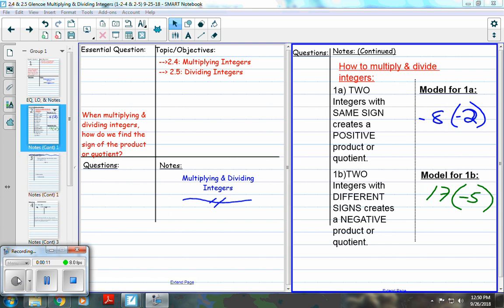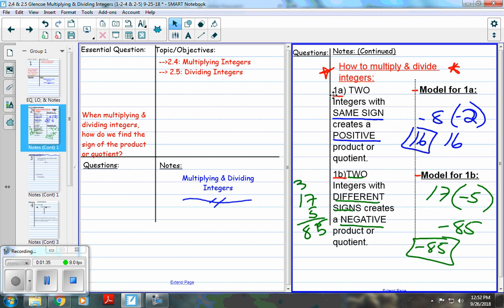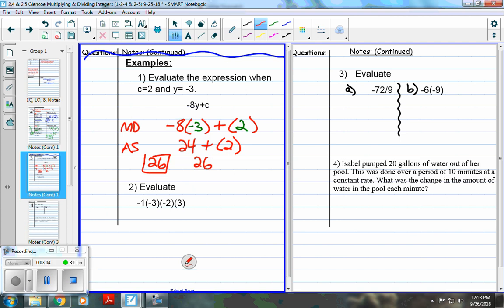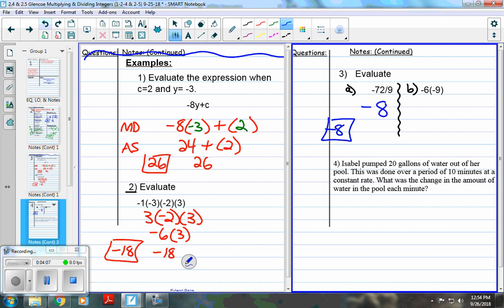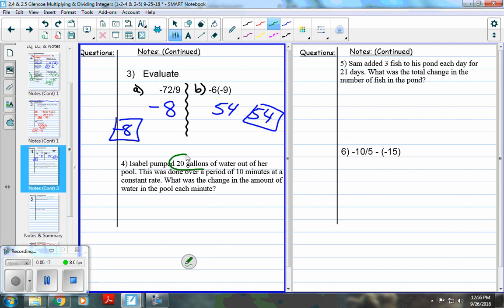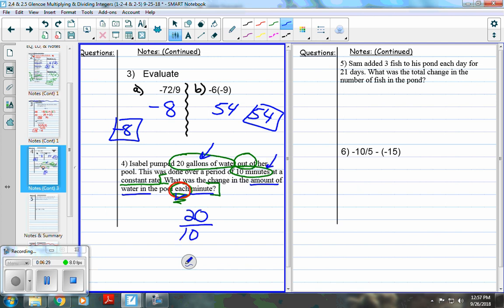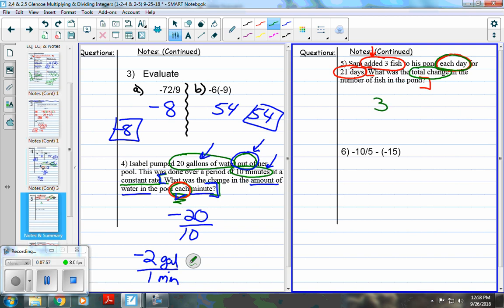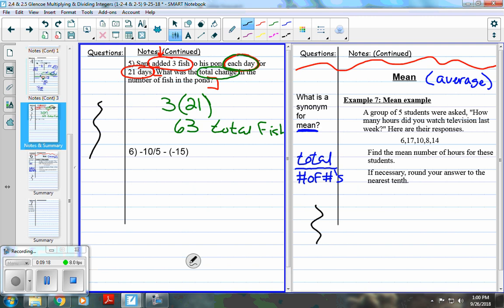2.4 & 2.5 Glencoe Multiplying & Dividing Integers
In this lesson, we learn the rules for multiplying and dividing any integers.  We also analyze problems to determine when the word "each" would be multiplication versus division.